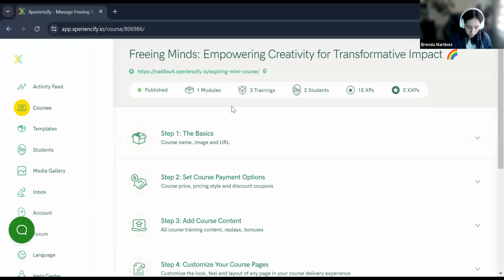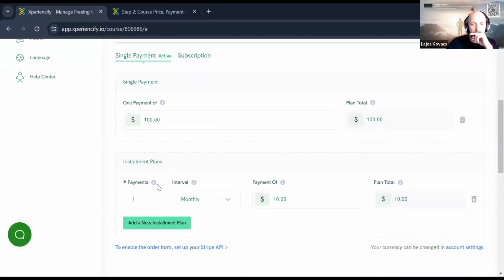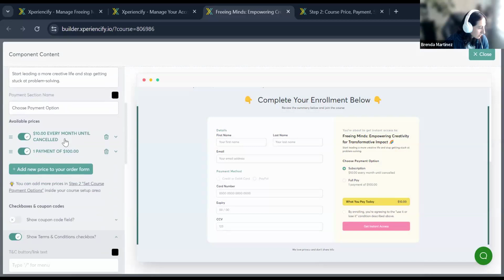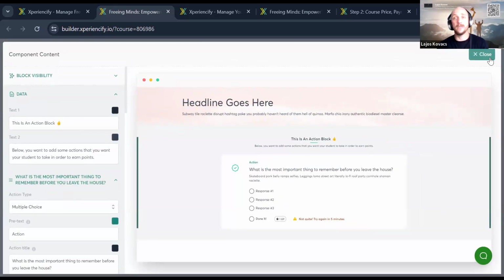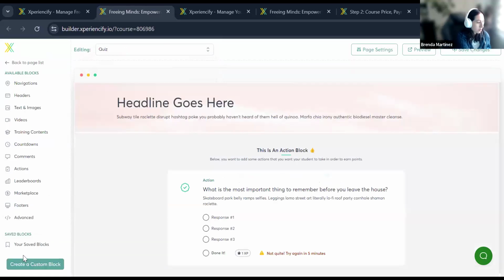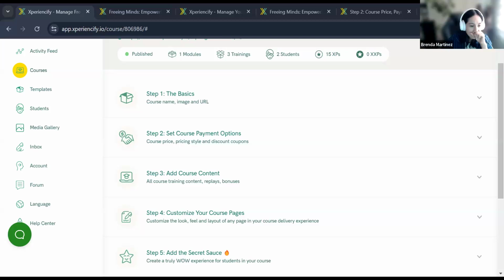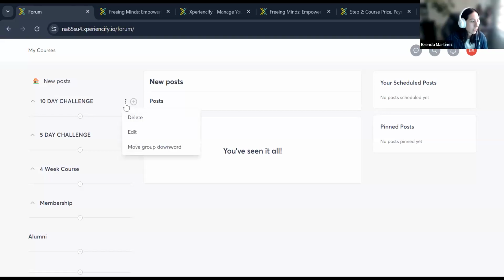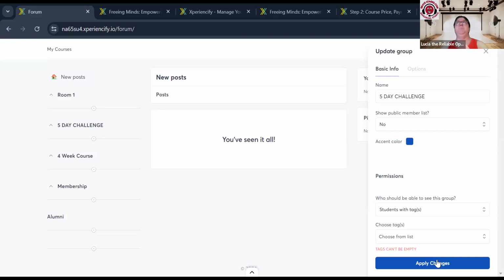XP Office Hours, July 18 2024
Stripe Integration Issues (00:00:04 - 00:00:35)

00:00:04: Discussion about existing features in Stripe and potential integration.
00:00:35: Acknowledgement and plan to follow up on the query.
Course Access Options (00:00:35 - 00:06:06)

00:00:35: Question about selling courses with unlimited or limited availability.
00:01:13: Explanation of creating tags for different access levels.
00:01:46: Payment options setup for subscriptions and single payments.
00:02:58: Managing content visibility based on payment options.
00:03:32: Creating experiences for course access triggers.
00:04:25: Adding tags for limited access options.
00:05:41: Example of setting up multiple payment options and tags.
00:06:06: Confirming the feasibility of the setup.
Tag Assignment and Course Expiry (00:06:15 - 00:12:13)

00:06:15: Adding tags to payment options.
00:08:22: Setting up an experience to handle course expiry.
00:08:47: Creating a delay timer for course suspension after 30 days.
00:09:42: Assigning tags to differentiate between limited and unlimited access.
00:10:15: Process to automatically assign tags and manage user experience.
Quizzes and Action Items (00:12:20 - 00:16:11)

00:12:20: Question about adding graded tests with multiple-choice questions.
00:12:48: Explanation of creating custom pages for quizzes.
00:13:08: Steps to build quiz pages and add action items.
00:14:43: Query on future feature for random question pools.
00:15:28: Suggestion to propose new features for advanced quiz functionalities.
00:15:51: Acknowledgment of the importance of quizzes and suggestion for feedback submission.
General Discussion (00:16:11 - 00:16:13)

Quiz Building
00:16:13-00:16:42: A question was asked about the initial steps in building a quiz, focusing on the starting menu.
00:16:43-00:17:27: The process begins with creating a blank page, adding a header, and using components like actions instead of content blocks.
00:17:28-00:17:56: The quiz is created by selecting an action block, specifically a single action block, which is then customized to multiple-choice.
Clarification and Accessibility
00:16:21-00:16:36: Clarification was sought due to visual impairment issues with the interface, specifically the white on gray color scheme.
00:18:01-00:18:10: Acknowledgment of the visual impairment and reassurance that seeing the process once is sufficient.
Support and Further Assistance
00:18:19-00:18:27: Suggestion to contact support for further assistance with unanswered questions.
Navigation and Course Building
00:18:33-00:19:06: Request to navigate to the training contents section for better understanding.
00:19:07-00:19:23: Difficulty in navigating back to the previous page was noted, highlighting a potential interface issue.
00:19:30-00:19:35: Returning to the page list to view the quiz page and its components.
Quiz Identification and Customization
00:19:43-00:20:00: Discussion about the lack of a specific quiz template and the necessity to create one from scratch.
Subscription and Membership
00:21:10-00:27:14: Exploration of subscription and payment options, including the concept of never-ending subscriptions and the possibility of combining courses and membership levels in one order form.
00:27:15-00:30:08: Inquiry about the feasibility of integrating subscriptions and courses in the same order form to facilitate upselling.
Forum and Community Building
00:30:10-00:35:08: Discussion on creating forums for different subscription levels, emphasizing the importance of community interaction to enhance member retention.
00:35:09-00:36:02: Introduction to tagging students for specific subscription levels, allowing targeted access to forums and courses.